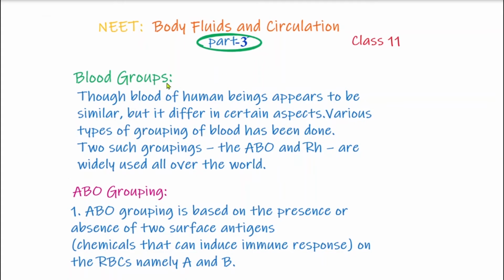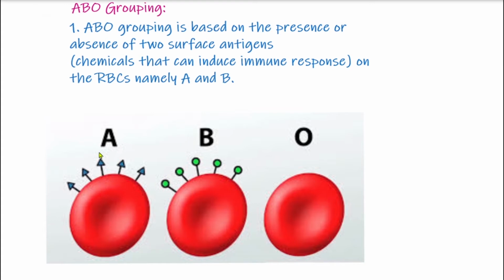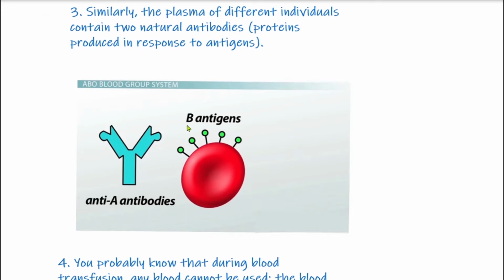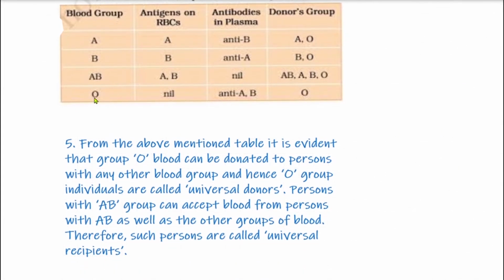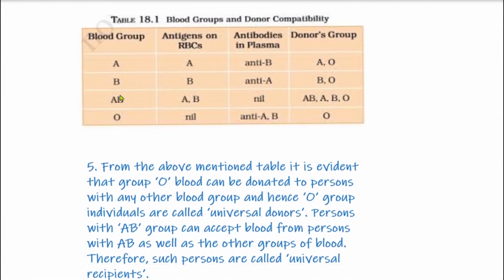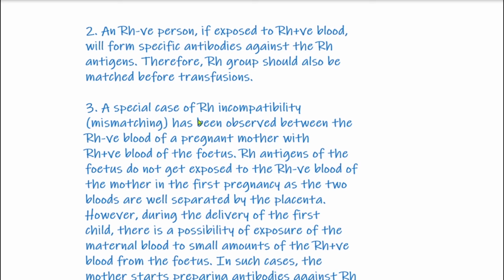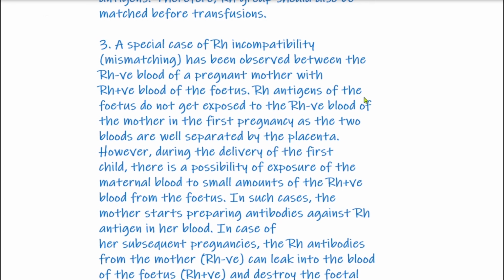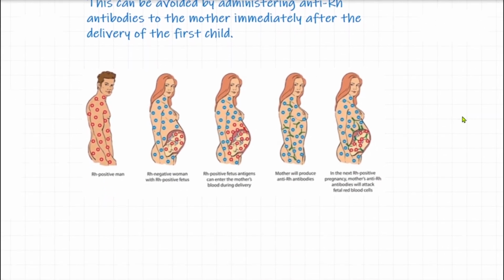Body Fluids and Circulation Class 11 NEET | Part-3 | Dr. Pawan Goyal | Biology | NEETprep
Body Fluids and Circulation Class 11 NEET | Dr. Pawan Goyal | Biology | NEETprep. Body Fluids and Circulation Class 11 NEET By Dr. Pawan Goyal. Body Fluids and Circulation Class 11 NEET by NEETprep. Body Fluids and Circulation Class 11 NEET NCERT by NEETprep with Dr. Pawan Goyal. This session of Body Fluids and Circulation Class 11 NEET increases your understanding of biology and marks in biology neet exam.
Body Fluids and Circulation Class 11 NEET by Dr Pawan Goyal is the one stop for your complete chapter concept building.

For Chapter Notes of Body Fluids and Circulation Class 11 NEET Visit

Body Fluids and Circulation Class 11 NEET
(PART-1)